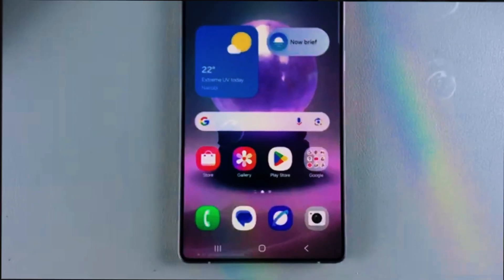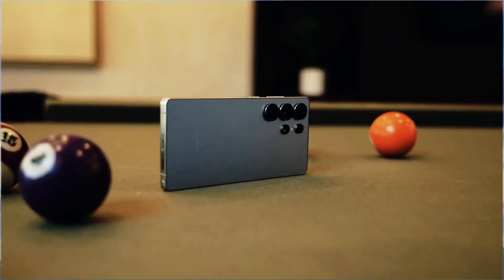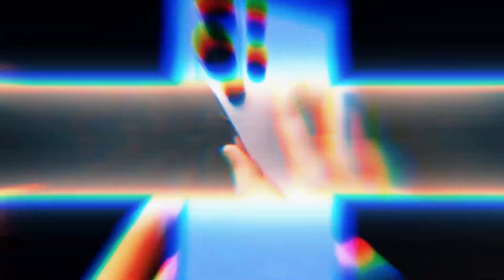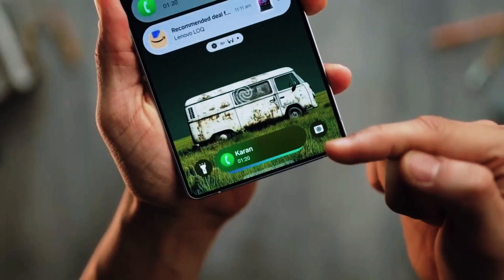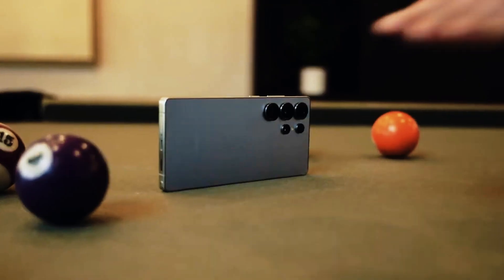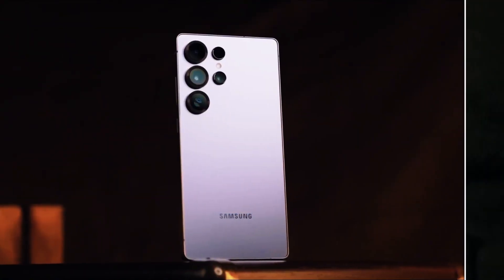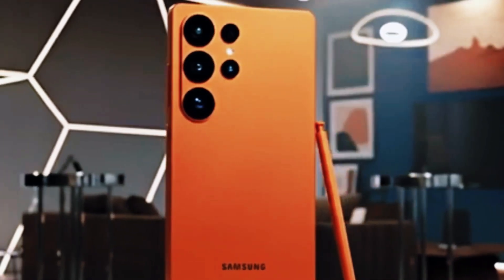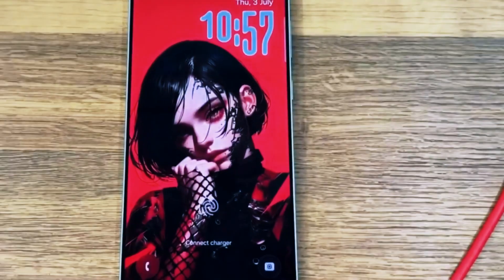Samsung Galaxy S26 Ultra — NEW UPDATE!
Samsung’s Galaxy S26 series might not arrive as soon as expected. 😮 Reports suggest the launch has been delayed from January to March 2026, with major changes behind the scenes — including a brand-new 2-nanometer Exynos 2600 chip and the cancellation of the Edge model. ⚙️📱 Find out why Samsung is taking extra time and how this delay could reshape its entire launch strategy for 2026! 🚀